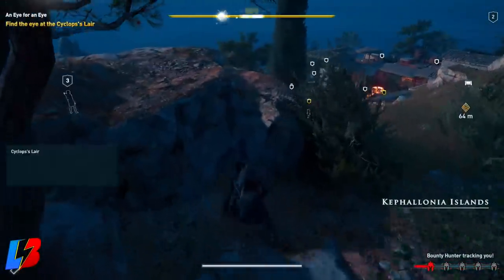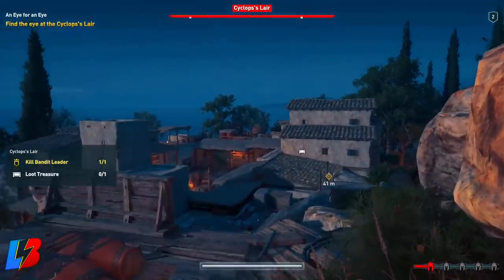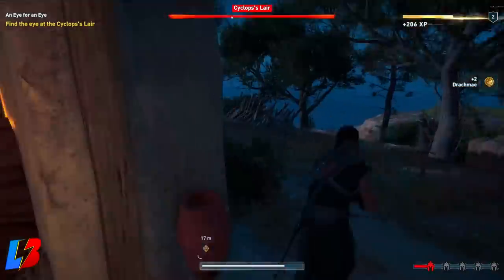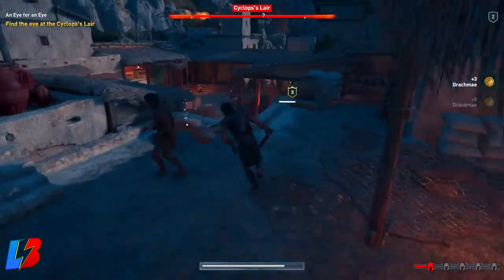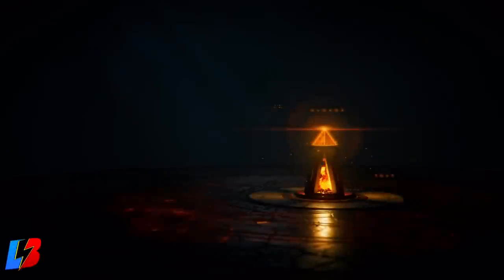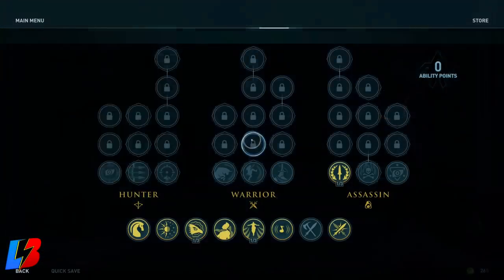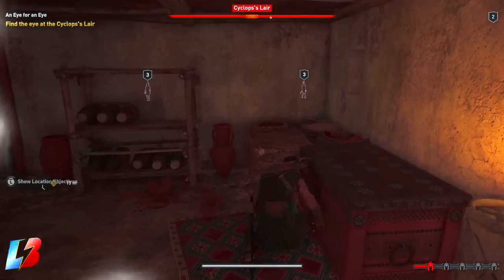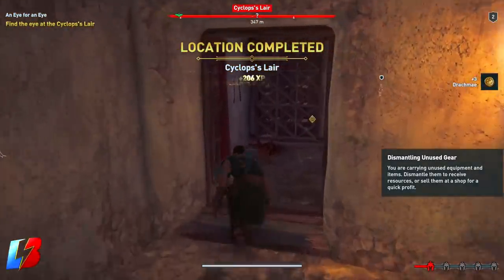HOW TO FARM WEAPONS ARMOR and GEAR SETS in Assassin's Creed Odyssey Get Weapons and Gear Easy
HOW TO FARM WEAPONS ARMOR and GEAR SETS in Assassin's Creed Odyssey Get Weapons and Gear Easy. The guide will provide you on how to farm weapons and armor in Assassin's Creed Odyssey which will provide you with one of the best weapons and armor that you can get in the game.